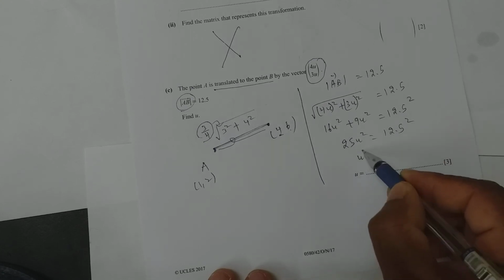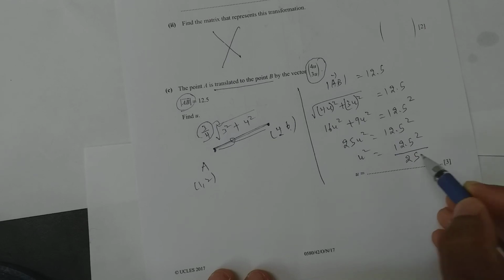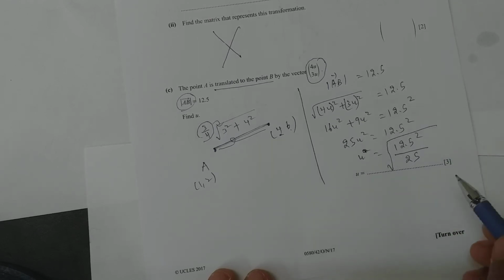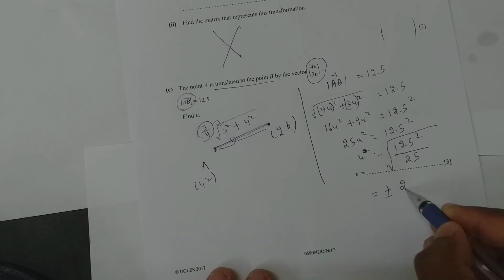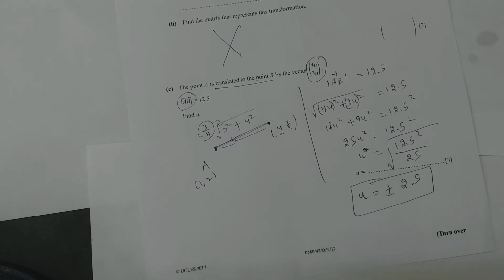IGCSE MATHS OCT/NOV 2017/42 PART =3